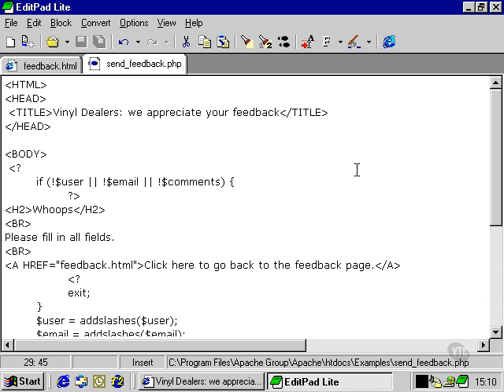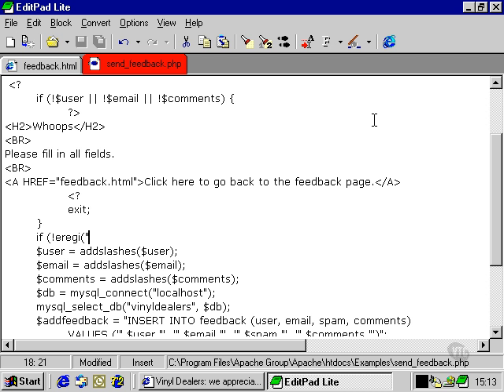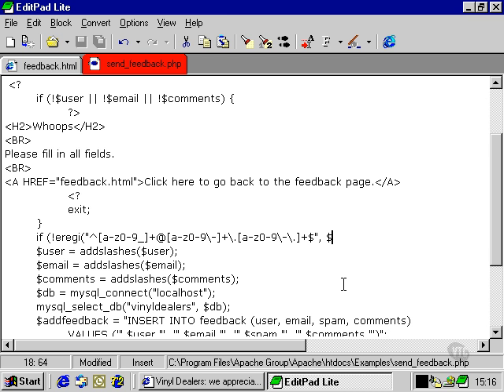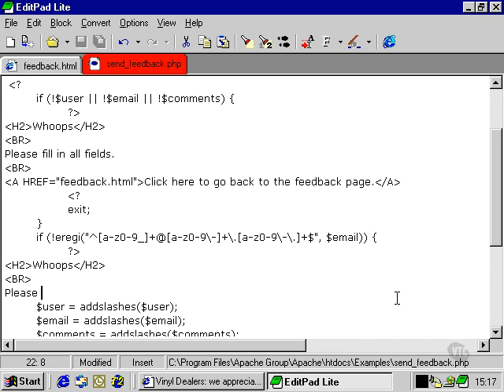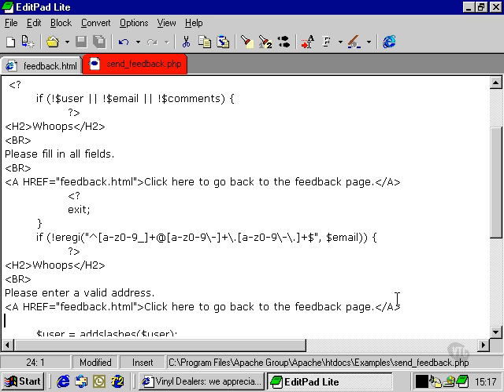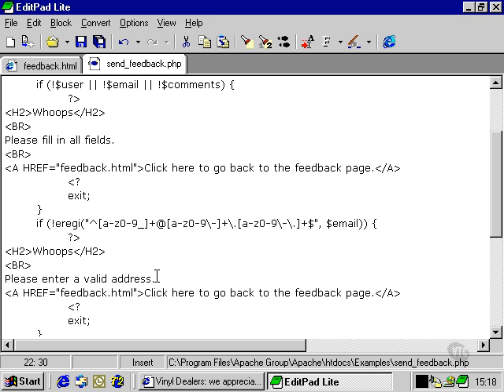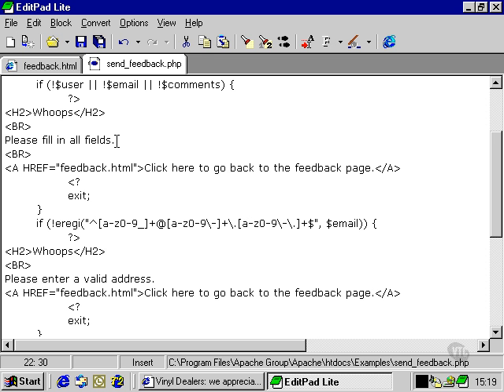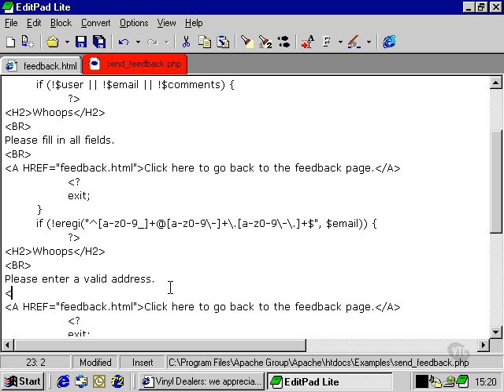0707 Validating An Email Address